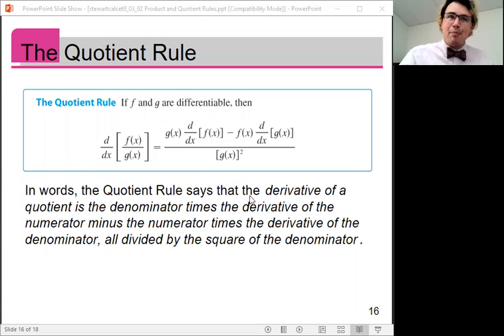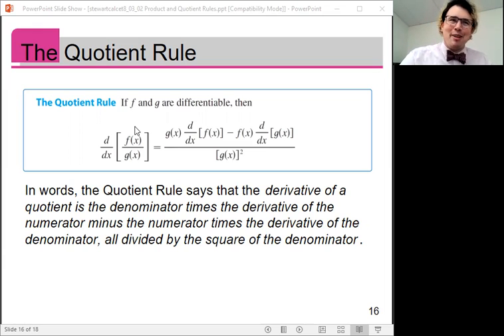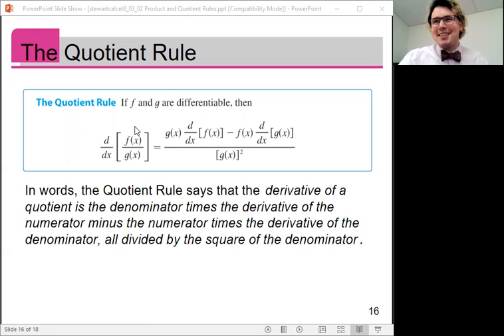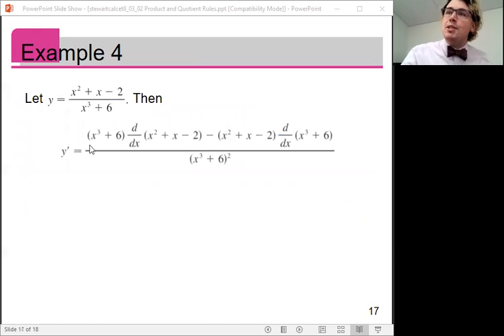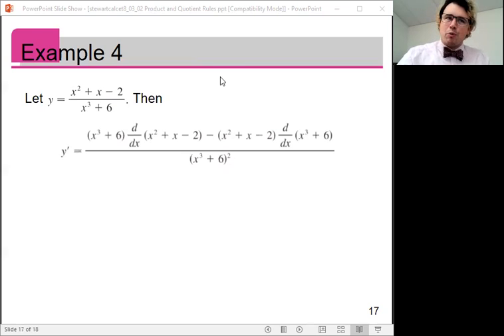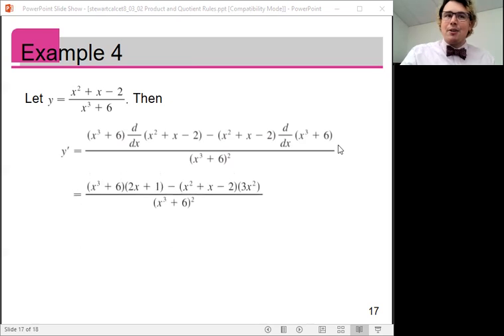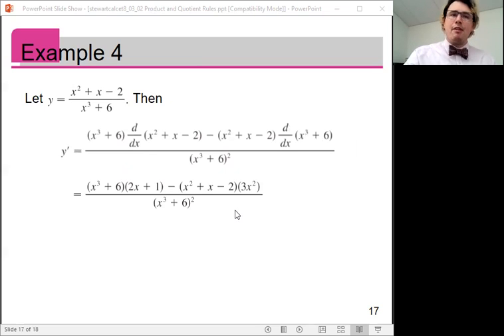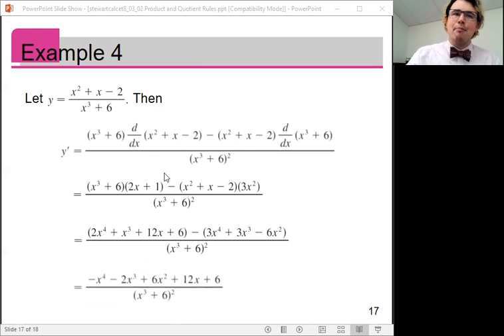MA 134 W5 R7